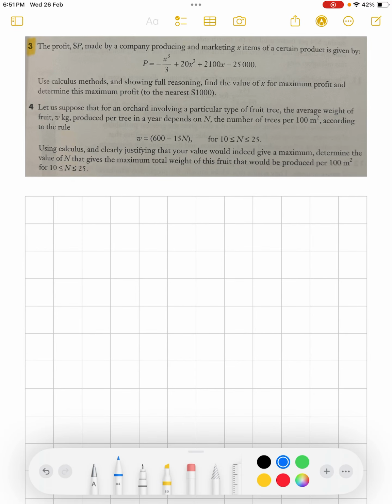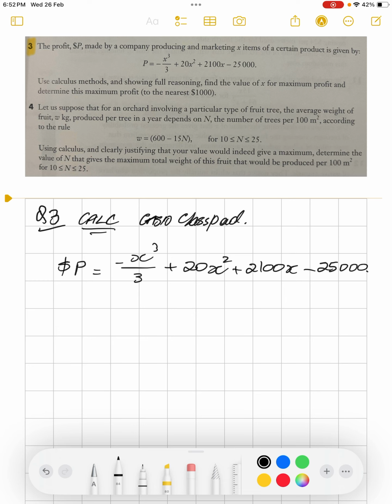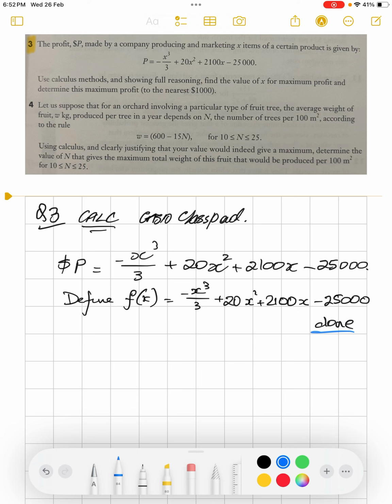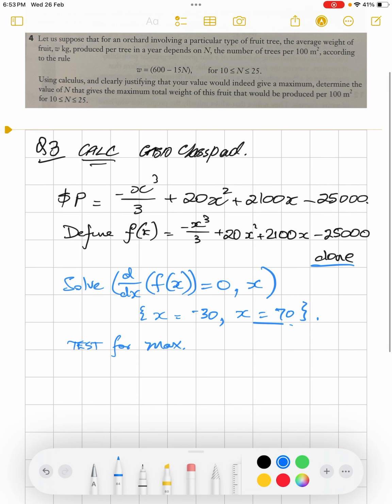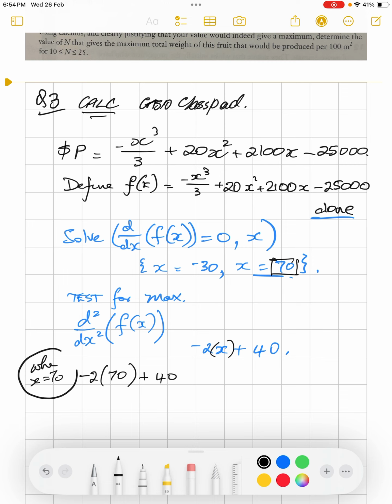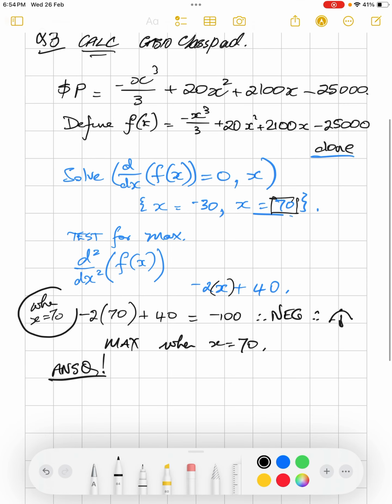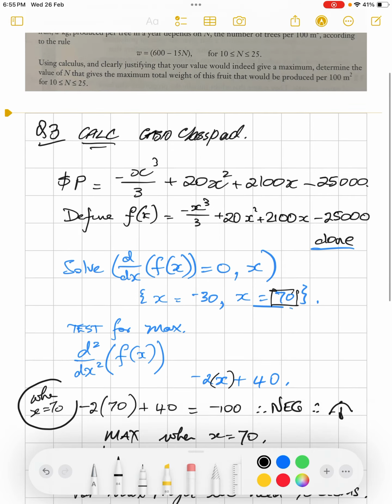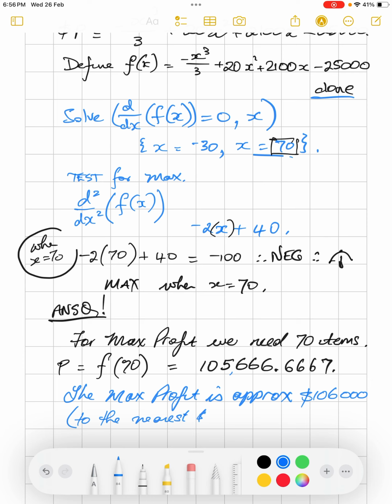26 February 2025